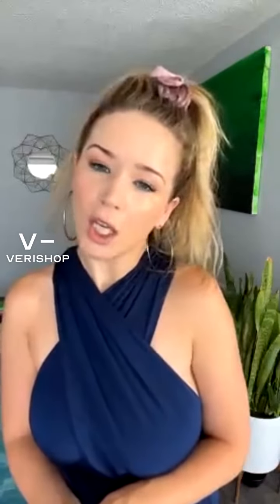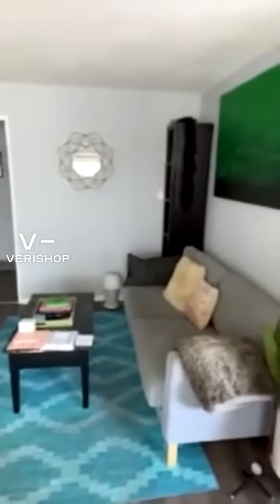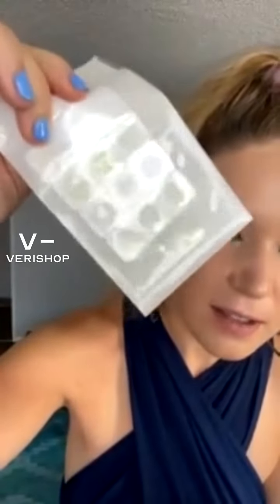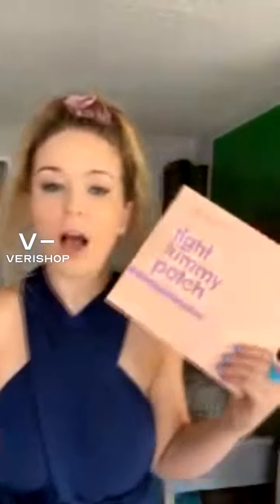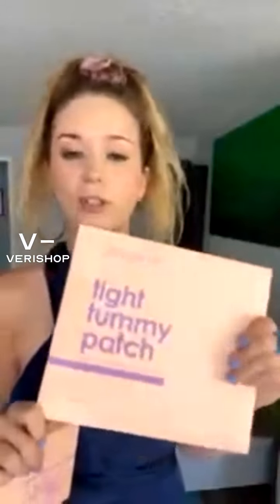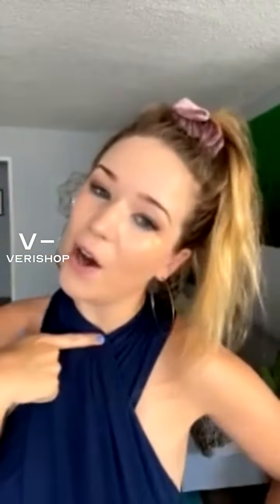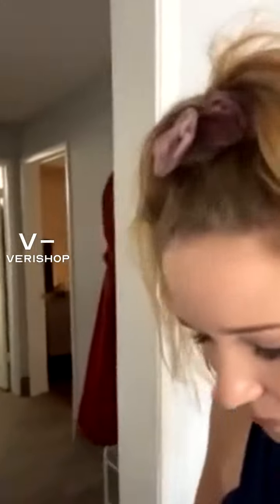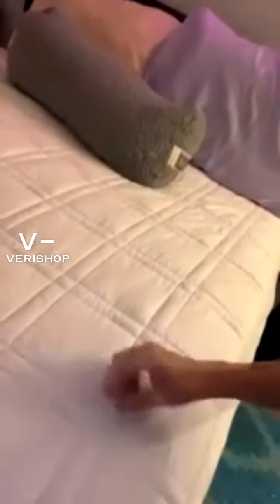Rugs, bedding & more! @glamrawk | Verishop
Rugs, bedding & more!
Rugs, bedding, and more 💕

Addison Rugs - Addison Yuma Southwest Diamond Gray 2'3" x 7'6" Runner Rug